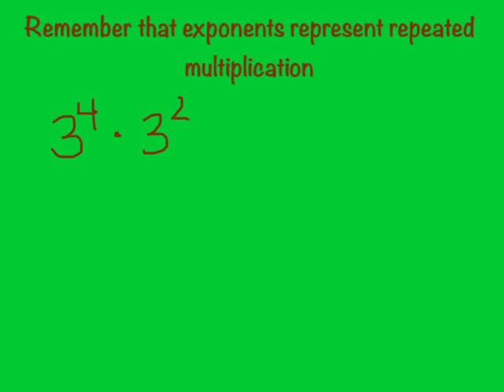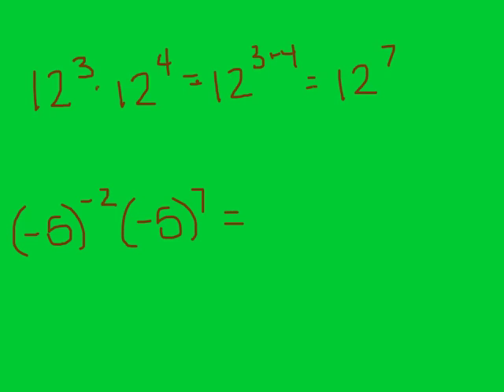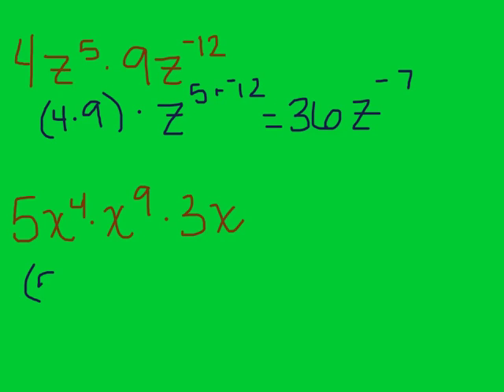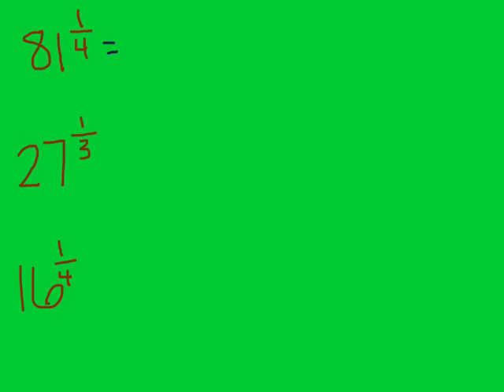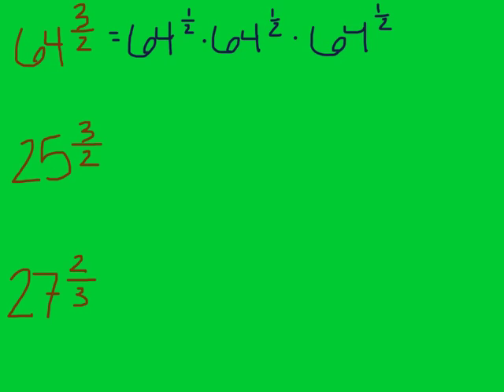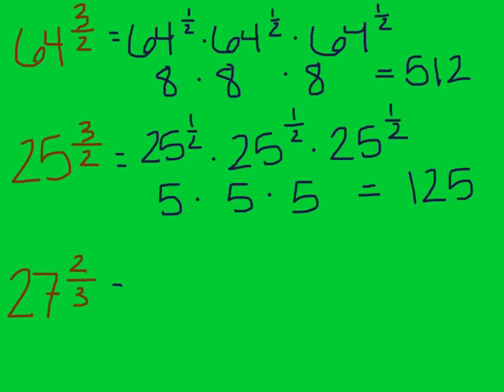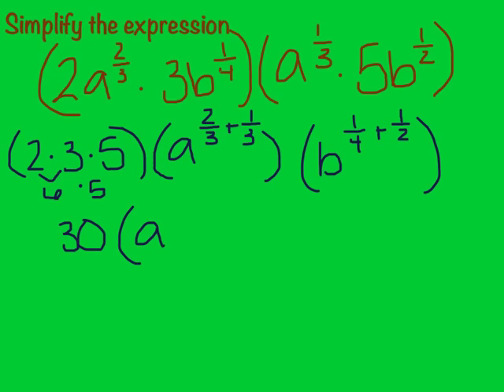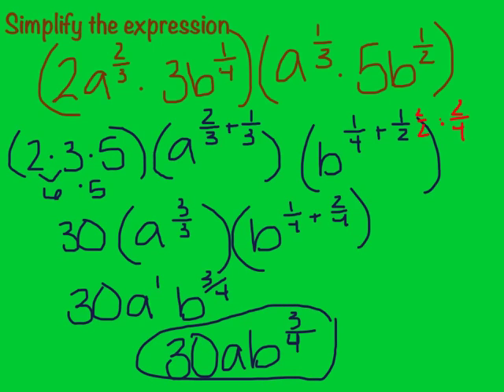7.2 Multiply Powers With the Same Base